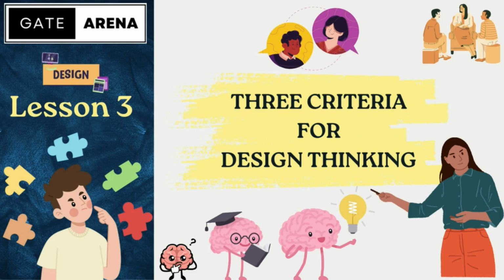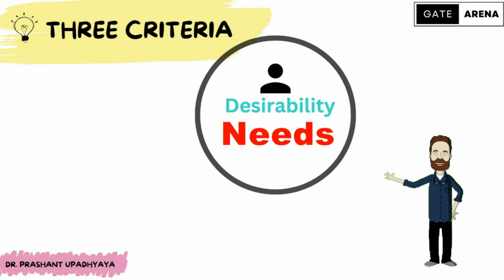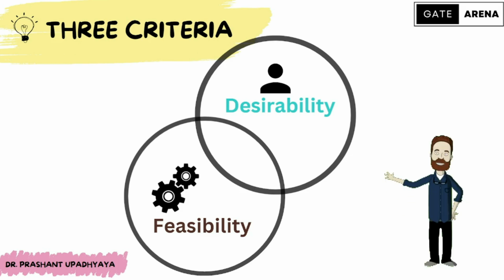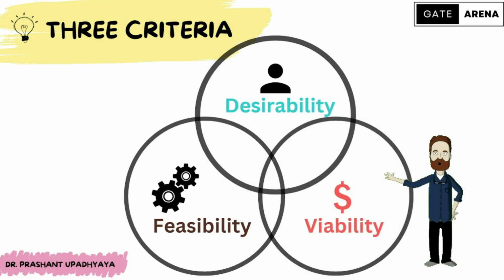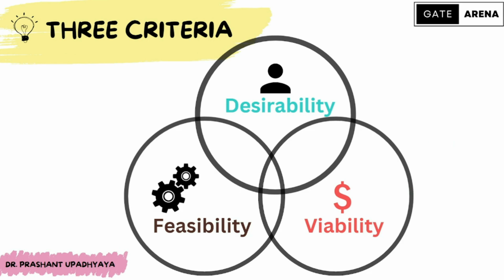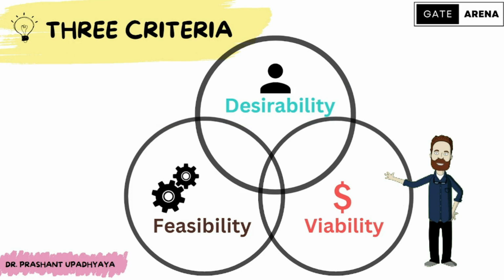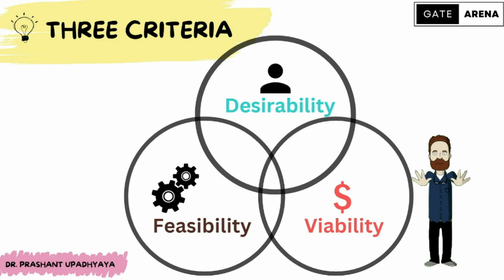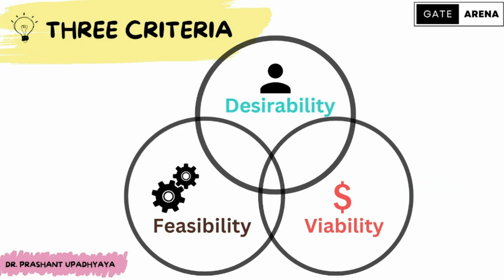Three Criteria for Design Thinking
Unlock the secrets of effective design thinking by exploring its three essential criteria!
This third lecture on Three Criteria for Design Thinking  we will focus on three criteria for design thinking as per IDEO that focus on Desirability, Viability, Feasibility Framework,

In this video, we break down the key elements that make design thinking a powerful approach to problem-solving and innovation. Understanding these criteria will help you apply design thinking more effectively in your projects, ensuring your solutions are both creative and impactful.

In this video, we’ll cover:

The three fundamental criteria of design thinking
How each criterion contributes to successful outcomes
Practical examples of these criteria in action
Tips for integrating these criteria into your own design process
Join us to gain insights into the core principles that drive effective design thinking.